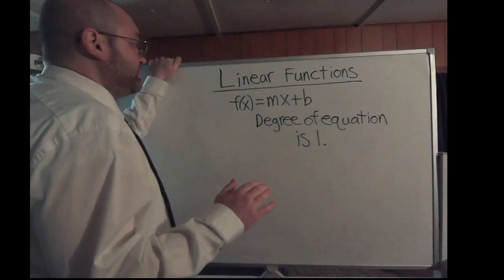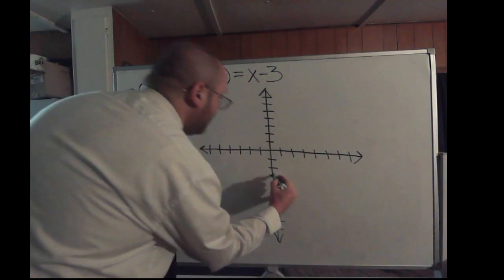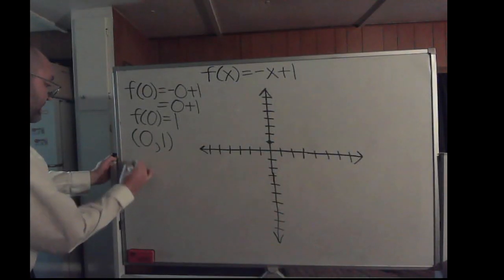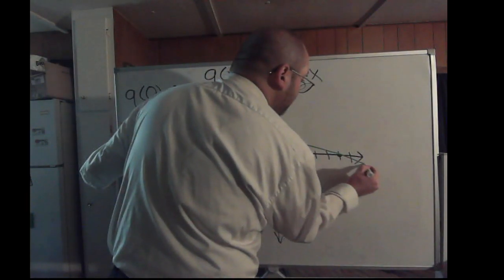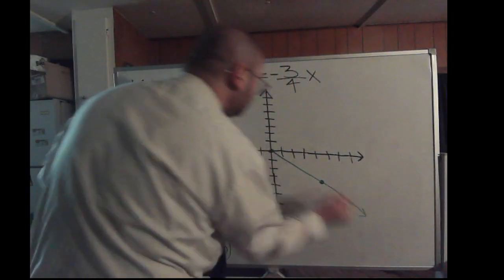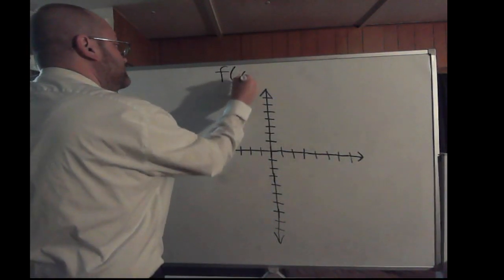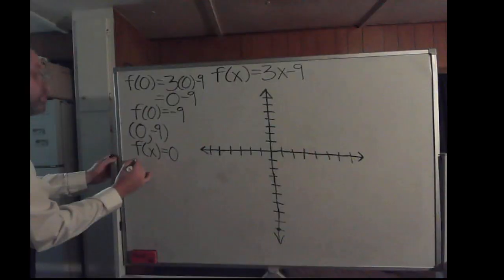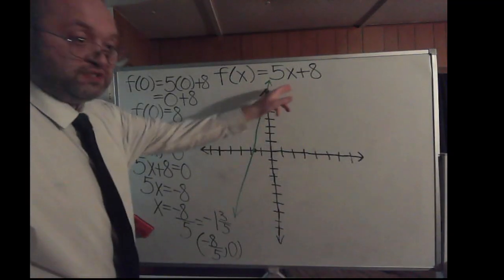Linear Functions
Defining Linear Functions by f(x)=mx+b.  Finding f(0) and f(x)=0 to plot the points and graph the line.